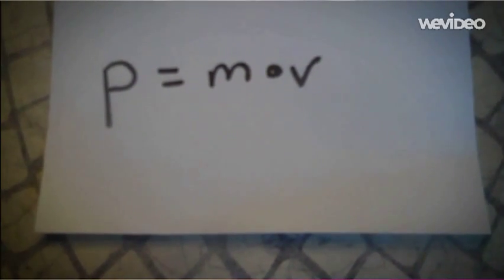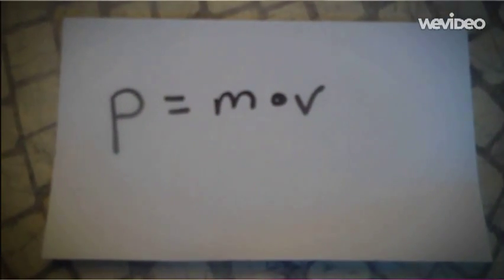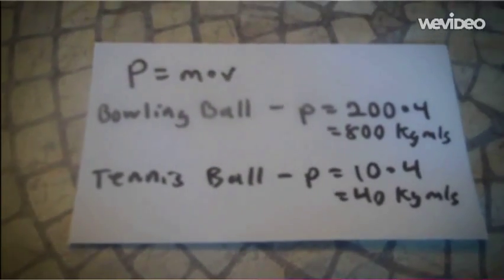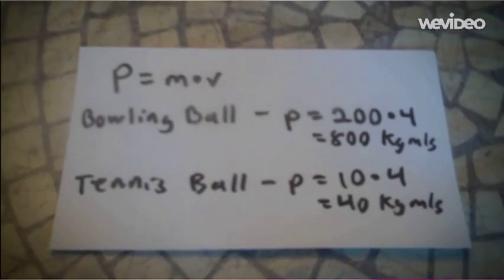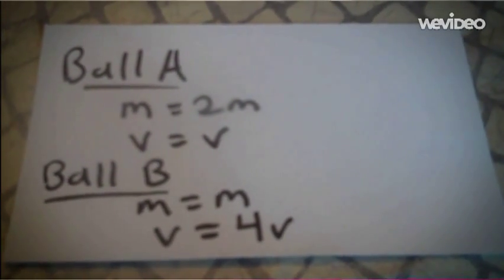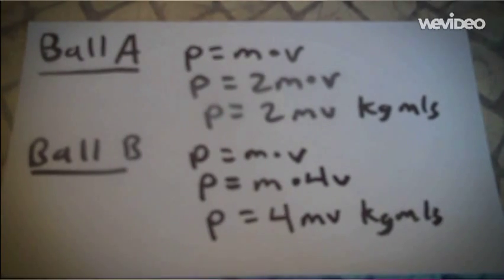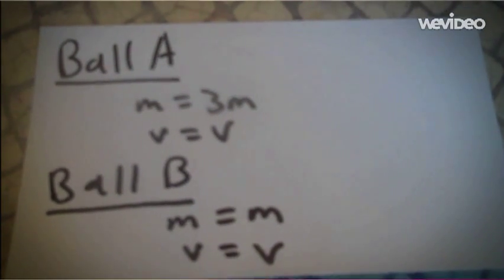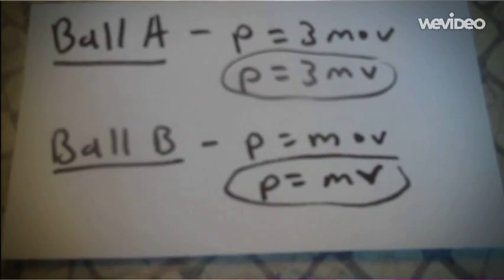How To Calculate Momentum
For Mr. Arner's Class